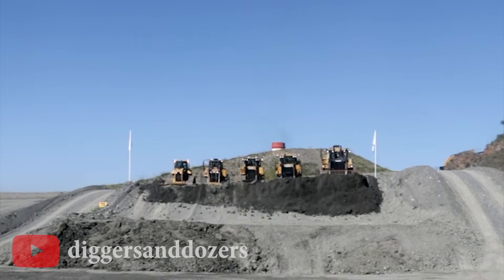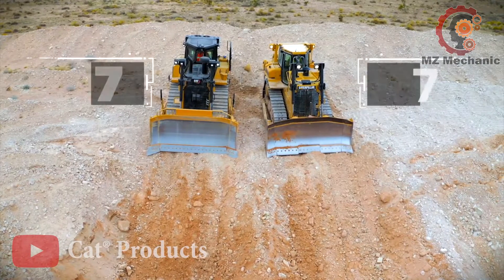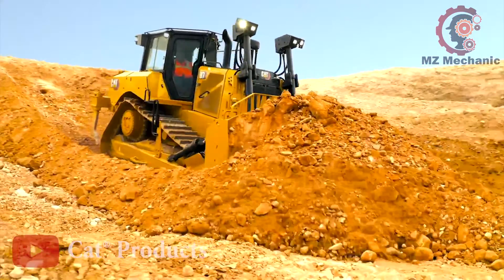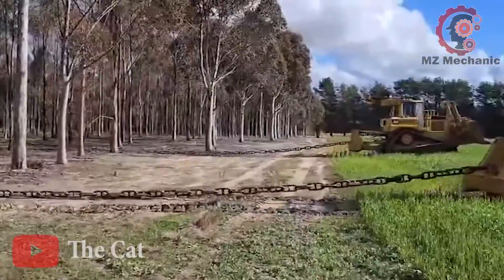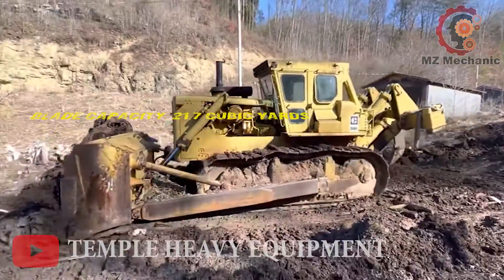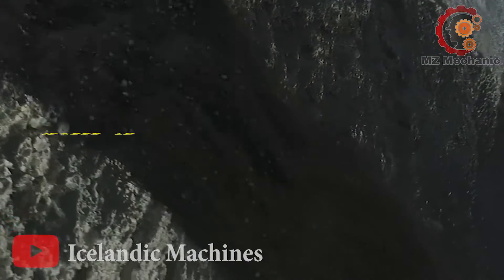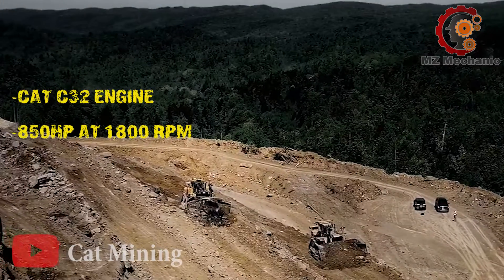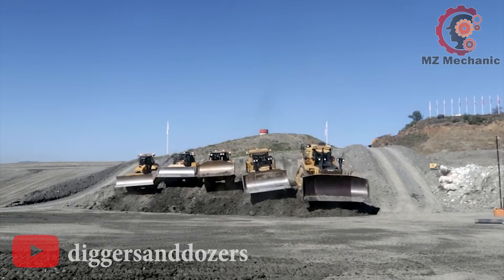TOP Incredible World Dangerous Largest Bulldozer Caterpillar Series | D7, D8, D9, D10, D11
Hello, everyone! Today, we're immersing ourselves in the fascinating world of Caterpillar bulldozers! Let's get started.

First up, we have the Cat D6, a powerhouse on tracks boasting a Cat C9.3B engine with a jaw-dropping 215 horsepower at 1,700 rpm. It's so powerful it would make a T-Rex envious! Weighing in at 51,333 pounds and with a blade capacity of 7.6 cubic yards, it's like having a bulldozer with a colossal spoon.

Next, let's groove with the Cat D7, strutting its stuff with a mighty 265 horsepower at 2,200 rpm. It's like the Elvis of the construction site, shaking things up at 65,664 pounds with a 10-cubic-yard blade. Talk about a dance partner for any construction gig!

Moving up the chartbusters, we have the Cat D8, a heavyweight champion tipping the scales at 87,600 pounds. It's got a blade capacity of 13 cubic yards—truly the kingpin of construction chaos!

Then, there's the Cat D9, the Godzilla of bulldozers, flaunting 452 horsepower at 1,750 rpm. It's a rockstar on tracks, ready to conquer the construction city with a colossal 21.7 cubic yard blade capacity.

Lastly, the Cat D10, a heavy-hitter with a C27 engine roaring at a breathtaking 602 horsepower at 1,800 rpm. Weighing in at 154,888 pounds with a jaw-dropping 35-cubic-yard blade capacity, it's the ultimate construction maestro.

These bulldozers are more than machines; they're feats of engineering, evolving to be efficient, powerful, and eco-friendly. Until next time, rock on!